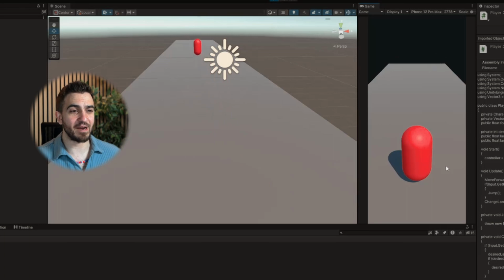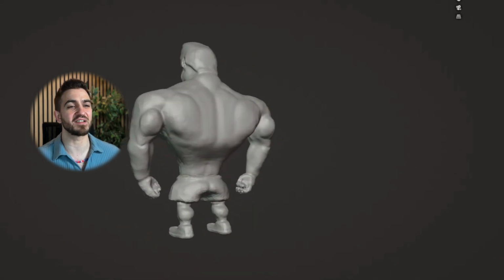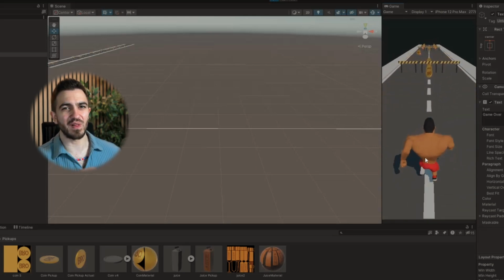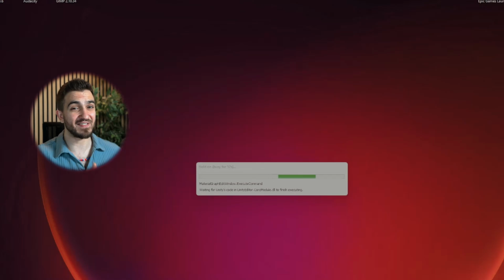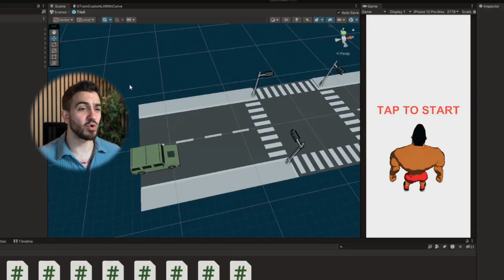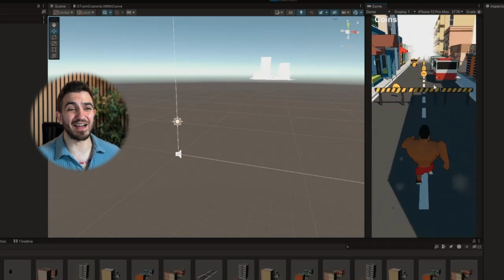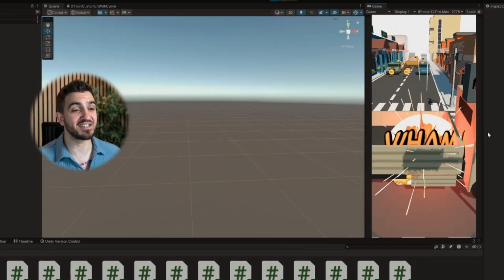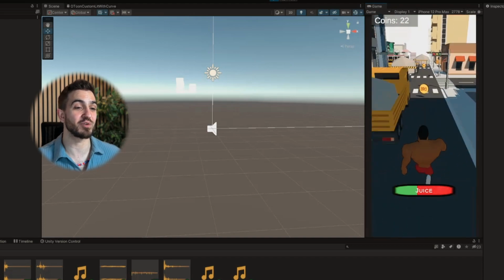I Made an Endless Runner on Steroids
I finally made my first game!

Sort of...

I may have gotten a little distracted along the way.